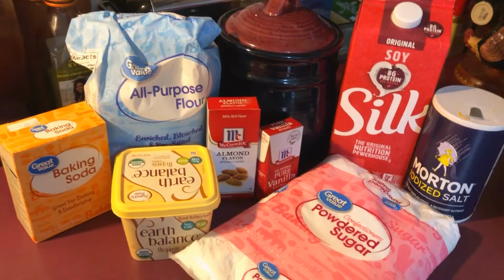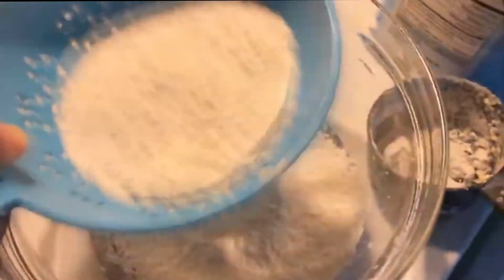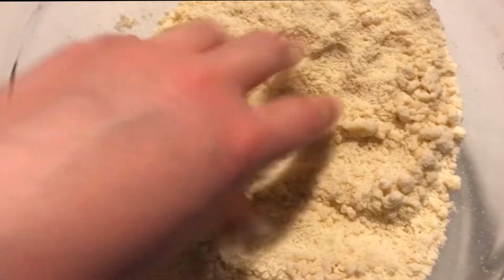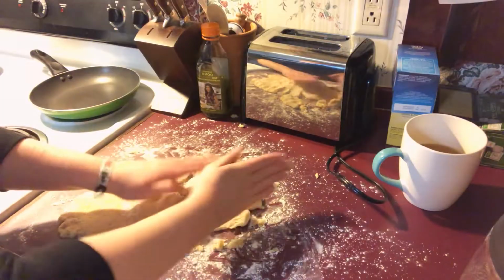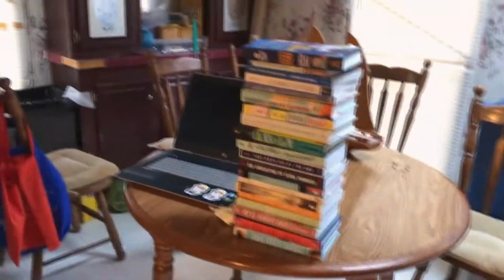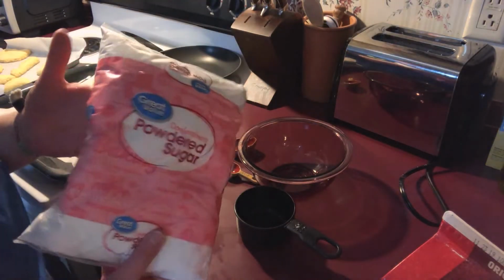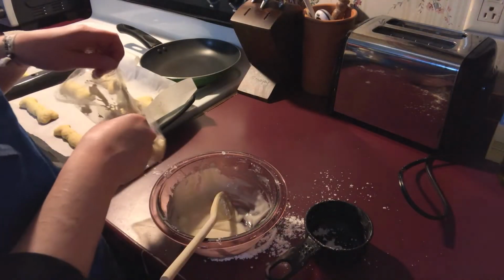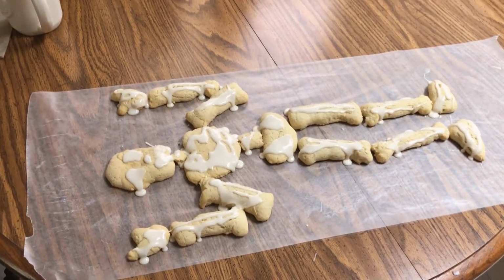spooky scary skeleton sugar cookies!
happy halloween!
what are your halloween plans?
can you tell the cookie title was inspired by dan and phil's pumpkin spice pumpkin cookies?